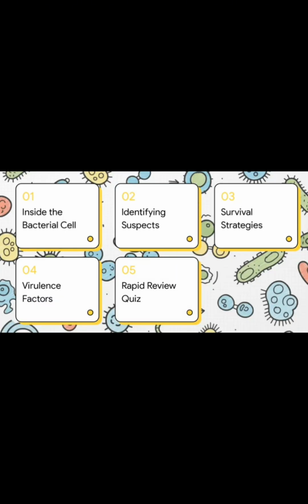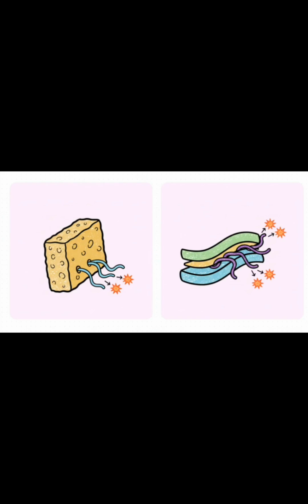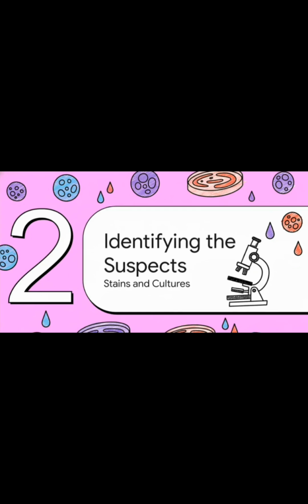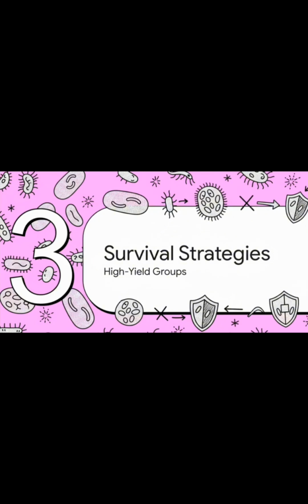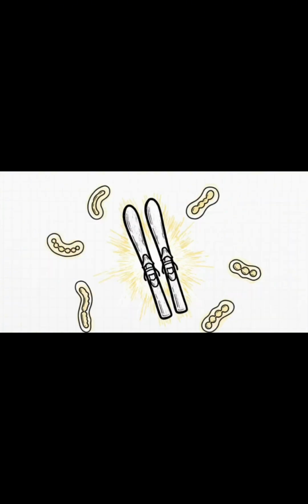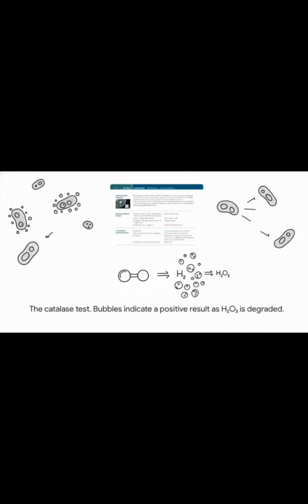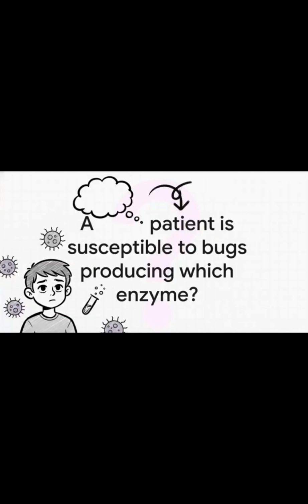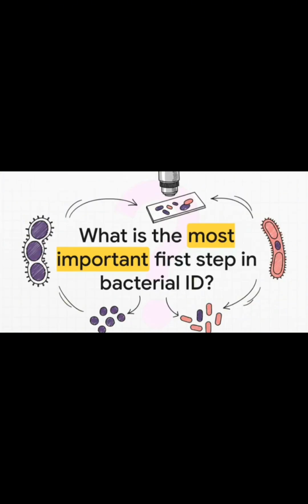The Ultimate Bacterial Cell Guide: Structures & Strategies#usmle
microbiology